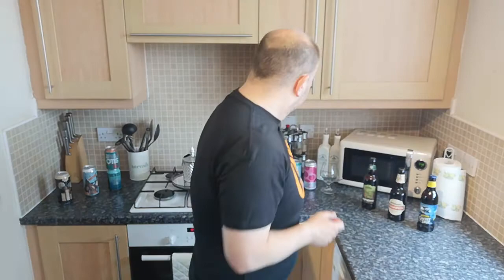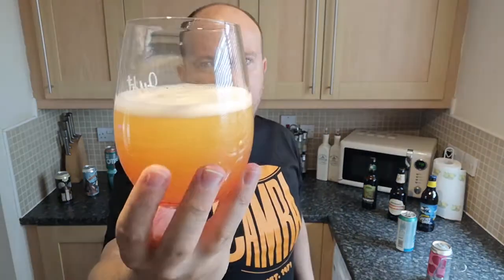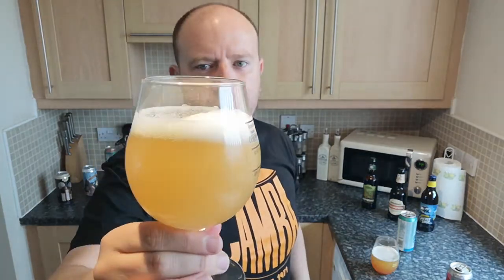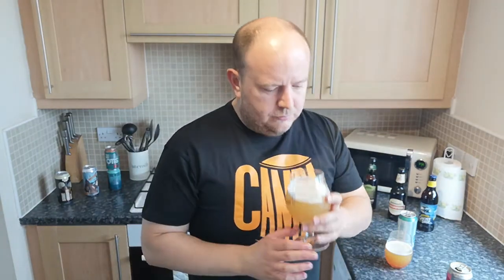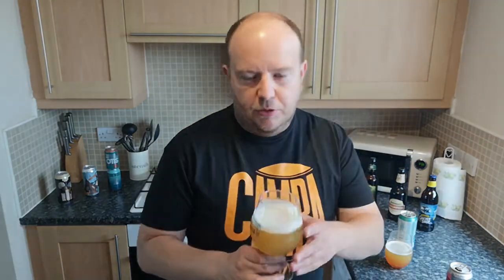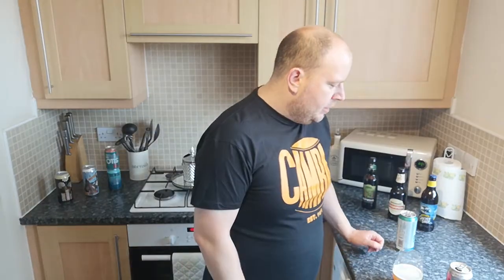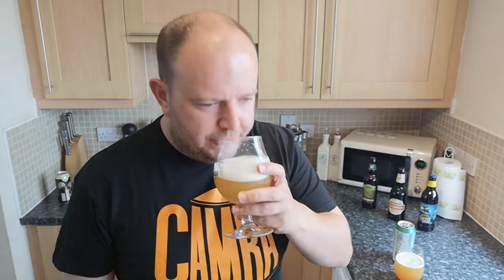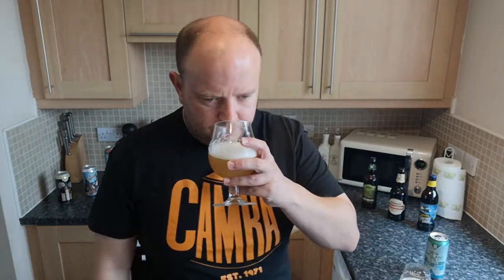Tesco Beer Wars - Brewdog vs Cloudwater NEIPA 6.8% vs Cloudwater Tesco IPA 6%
We are doing another Vs challenge, and finally I was able to get the Cloudwater IPA, brewed exclusively for Tesco at Brewdog in Scotland. This is the final beer from the new Cloudwater core range in Tesco.
I also have not yet reviewed the original Brewdog vs Cloudwater NEIPA, which came out into Tesco about 18 months ago... so I thought I would put them up against each other and see which one is best!

The Cloudwater IPA is 6% ABV, 440ml can £3.50
The Brewdog vs Cloudwater NEIPA is 6.8% ABV, 440ml can, £3... both are exclusive beers to Tesco's.